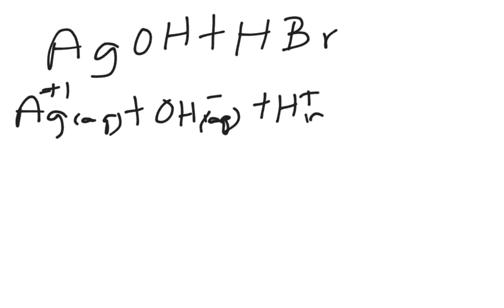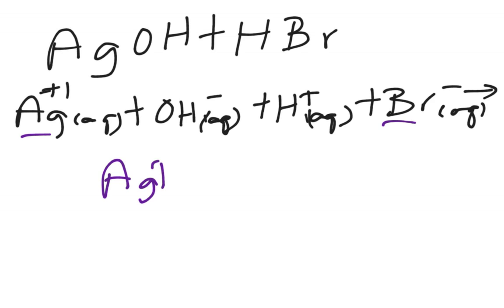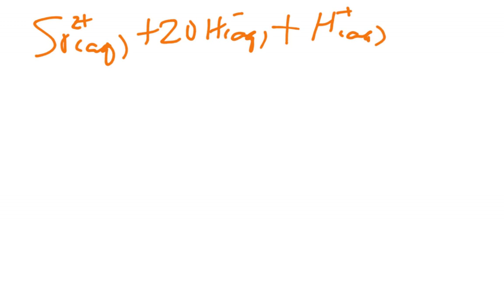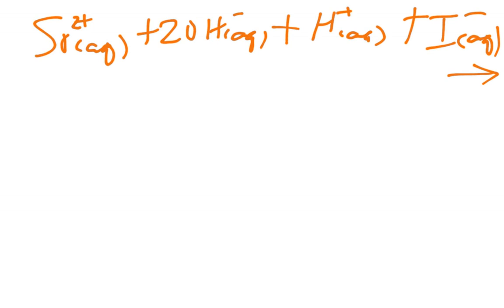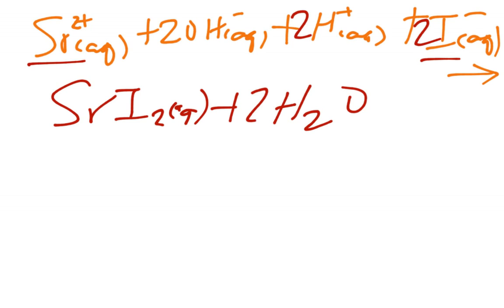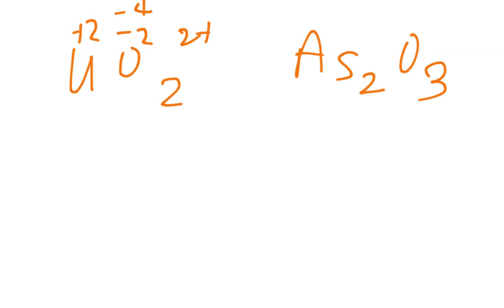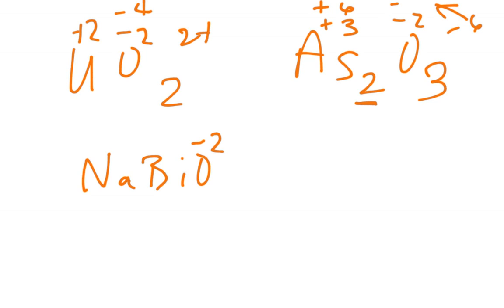Acids and Bases Oxidation States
A summary of acids and bases oxidation states. View more lessons